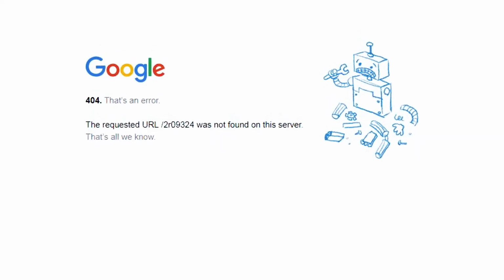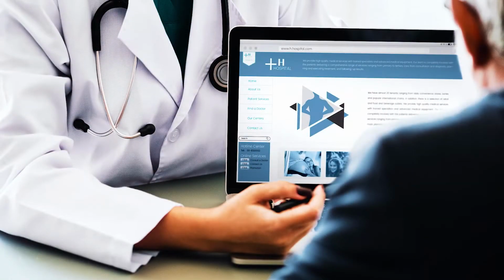Internet Terms you should know!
We use our phones, desktops, laptops and tablet to access the Internet every day. Despite the ability users have to check e-mail, surf the web, and update social networking sites, many may be unfamiliar with some of the most basic Internet terms. Here is a list of six
Internet Terms everyone should know.

in order, the list was : Error 404, Phishing, clickbait, dark web, hotspot, hashtags

My name is Kensley Innocent i am passionate about tech and welcome to my Tech Youtube Channel.
My gears:
Camera: Canon SL2
Lens: Canon STM 50mm f/1.8
micro: Rode videomic GO
Tripod: Joby Gorilla w/ 3k fluid head

Have you heard of the Galaxy Fold? Check the Link Below to know more about it!